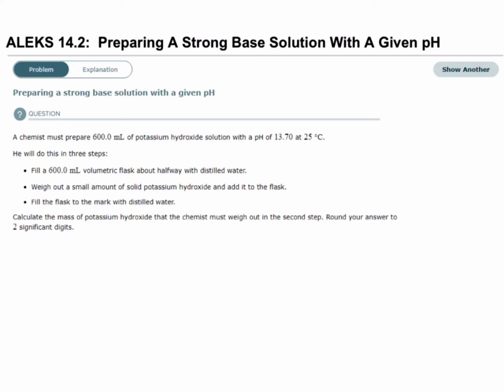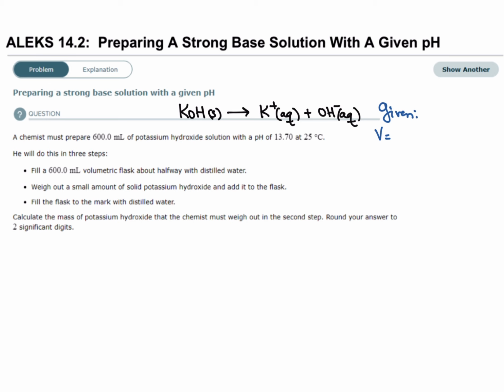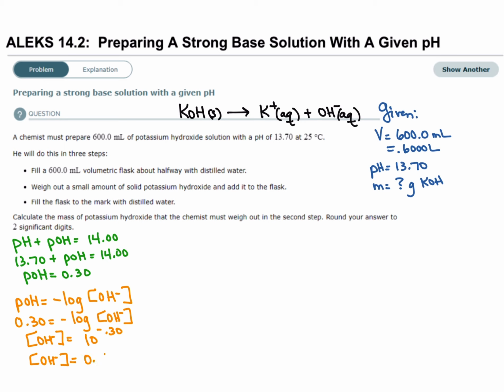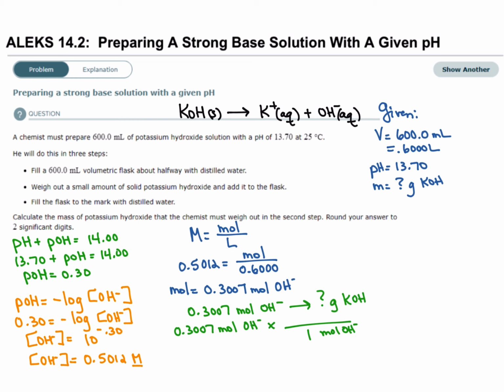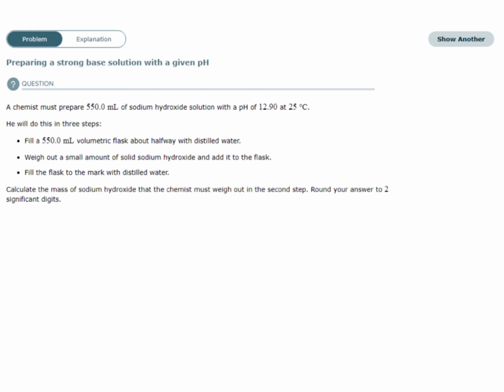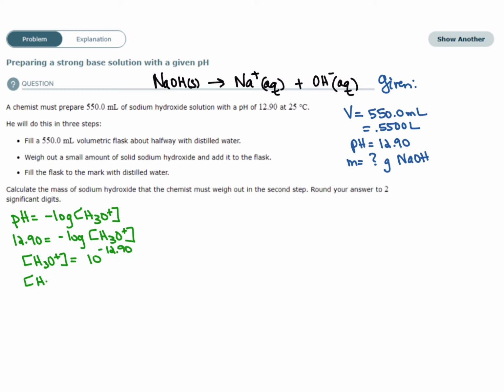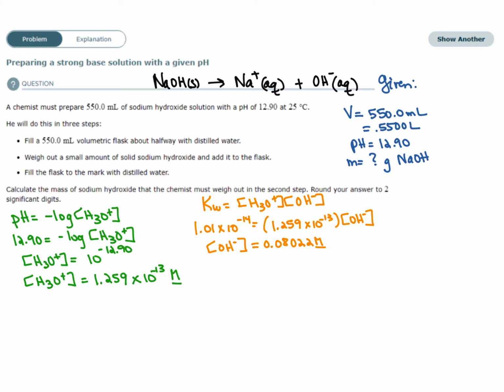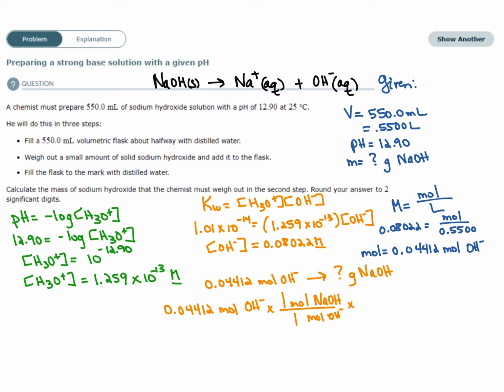ALEKS: Preparing A Strong Base Solution With A Given pH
This video teaches students how to solve an ALEKS problem that deals with calculating the mass of a strong base from a given pH.